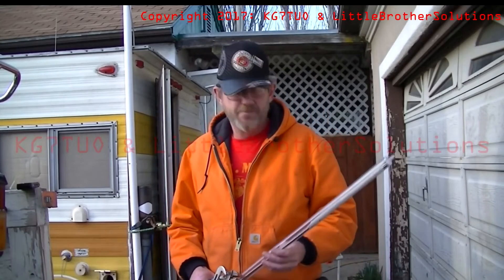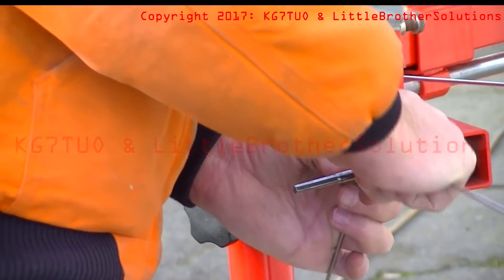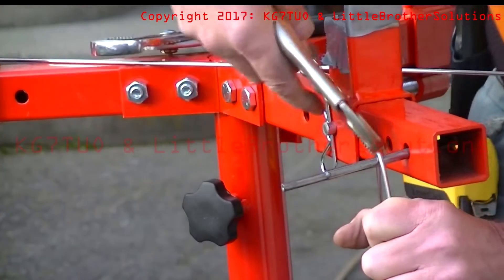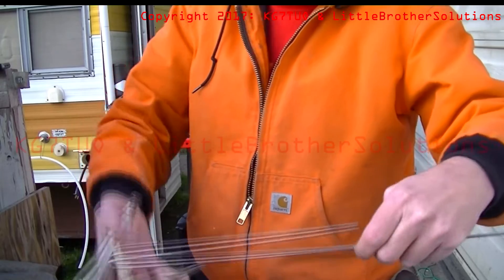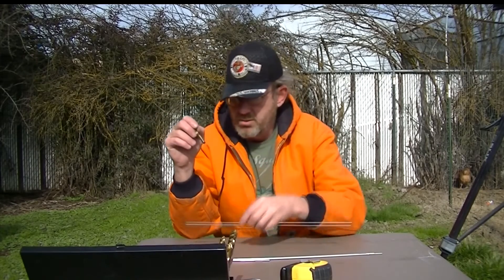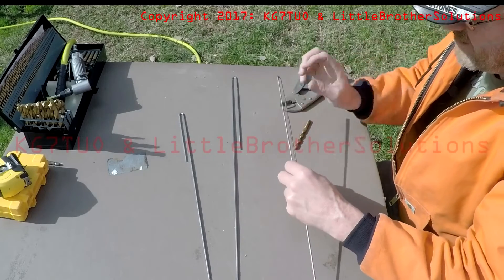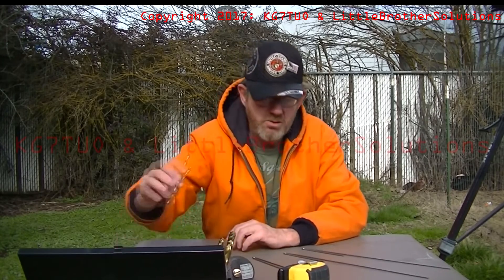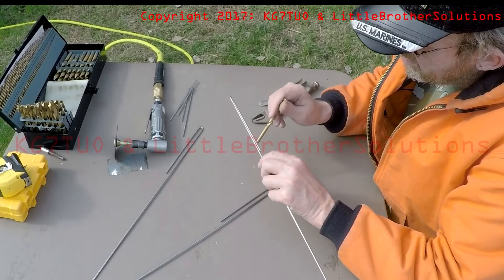Making dual band (2m/70cm) antenna elements from welding rod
I show how to use stainless steel TIG welding rods (can be done with other materials as well) to make antenna elements for home built 2m / 70cm antennae such as the ones in my videos (three versions available so far).

The lengths, measured from the outside of the bottom bend, are:
6 1/4" for the 70cm side
18 5/8" for the 2m side